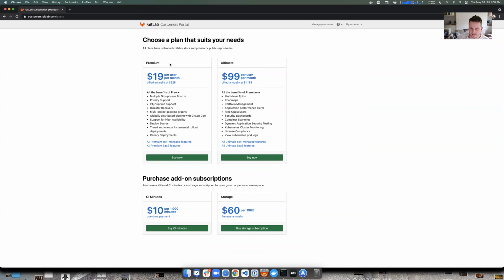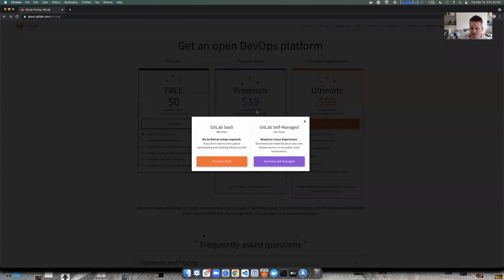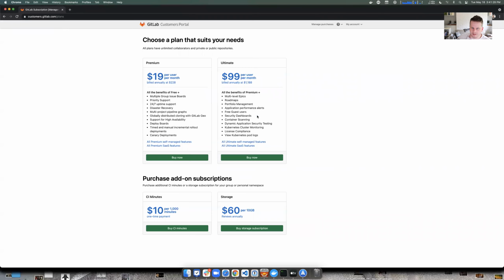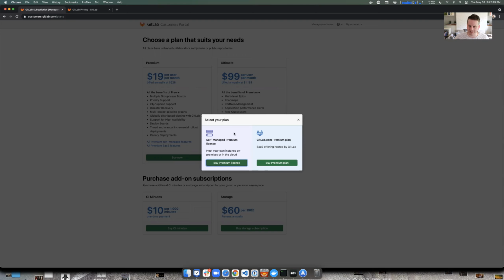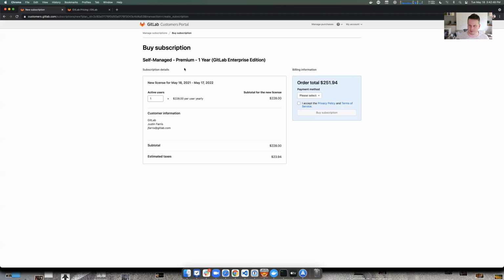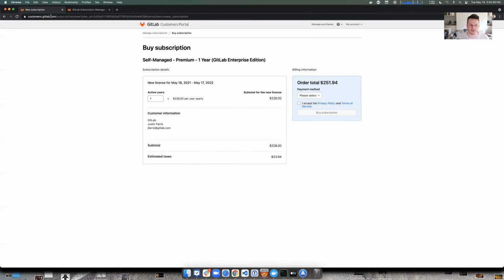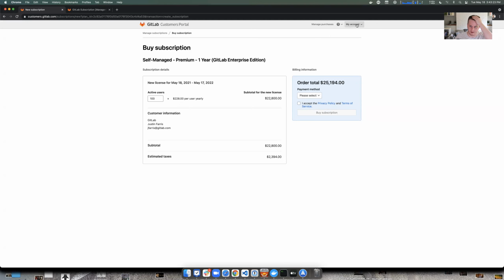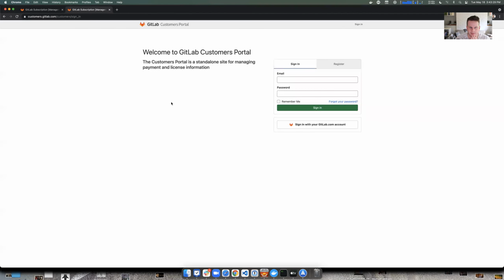Disjointed Pricing to Purchase